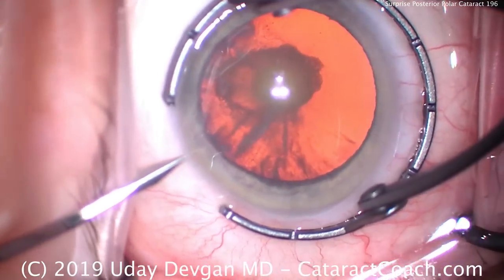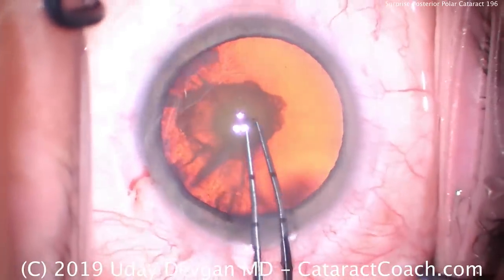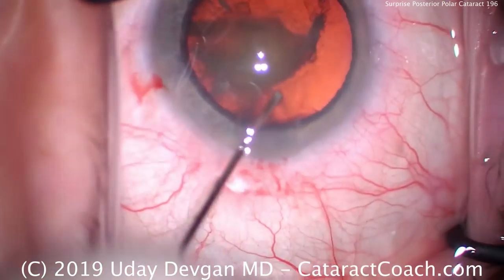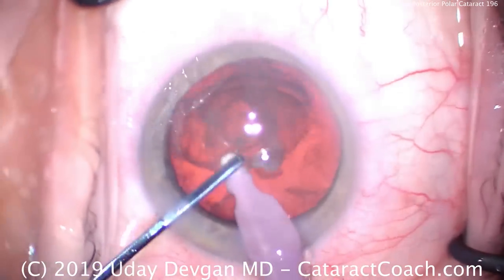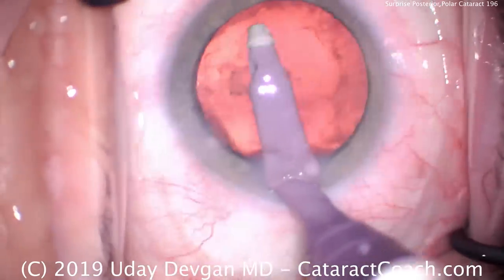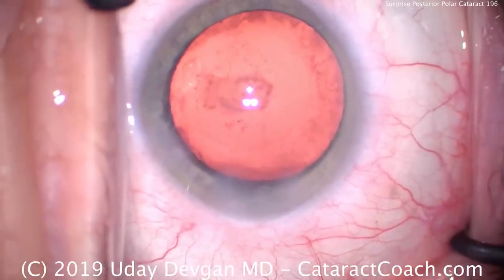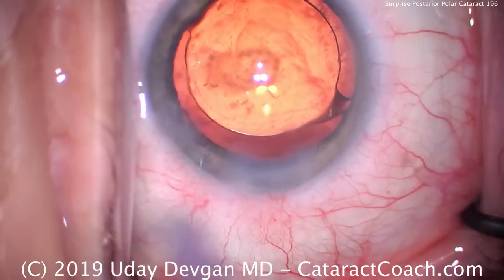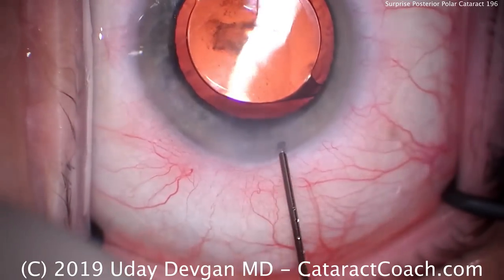Posterior Polar Cataract Surgery - keys to success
This case caught me by surprise: in the pre-operative notes this was listed as a posterior sub-capsular cataract, but when I had the patient under the surgical microscope with the enhanced retro-illumination image, it was clearly posterior polar.

We have covered the issues and techniques for posterior polar cataracts many times here, here, and here. And we have even had a guest surgeon show his technique. The primary consideration in eyes with posterior polar cataracts is that the risk of capsule rupture is much higher because at the site of the polar opacity the capsule is fragile, weak, or even absent.

The keys to successful posterior polar cataract surgery include:
(full article on CataractCoach.com -- please check it out)